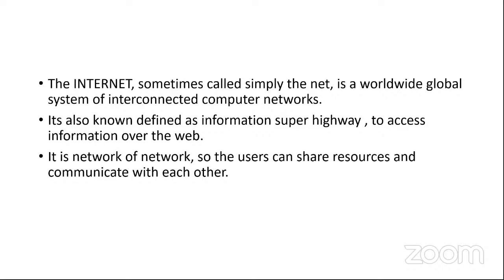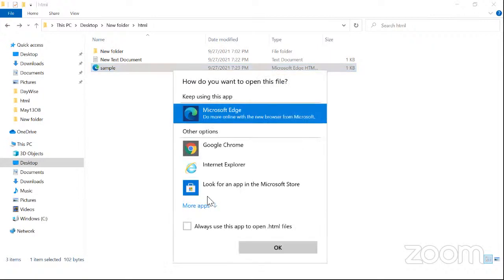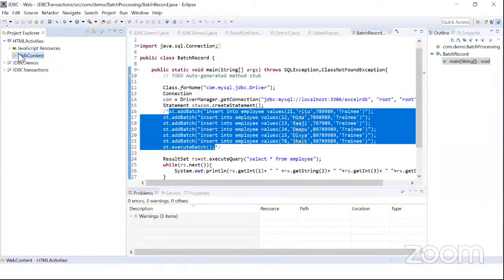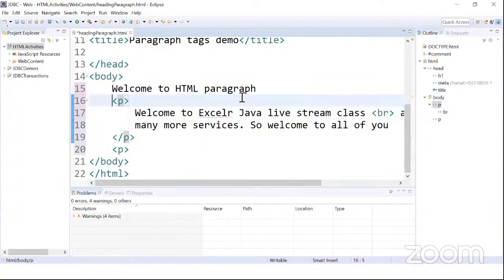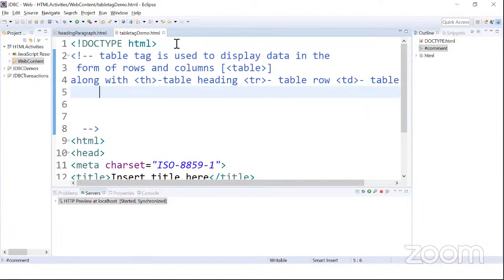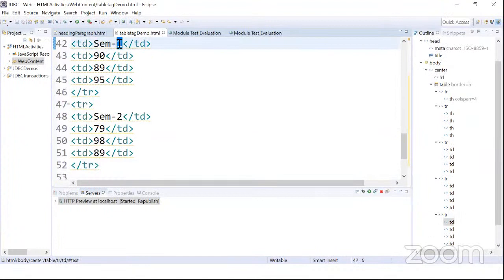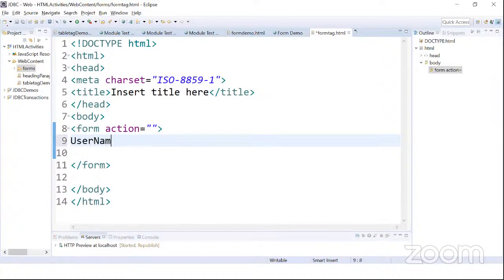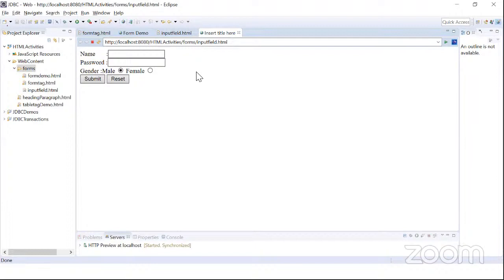HTML Basics | ExcelR